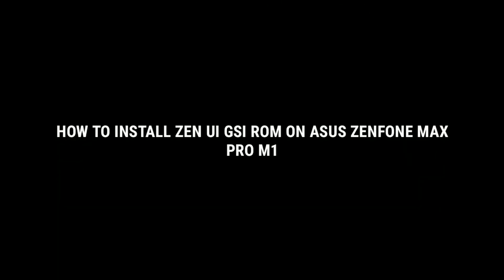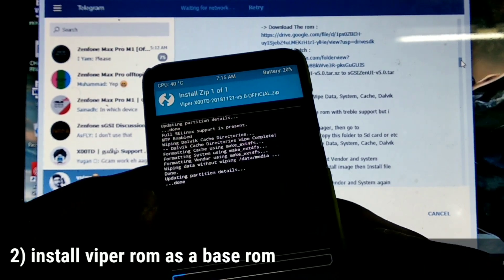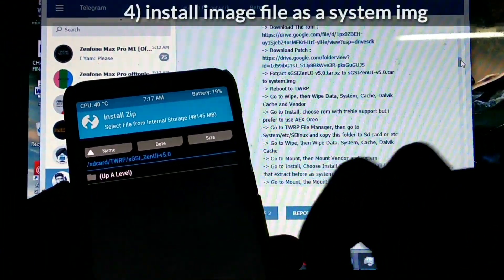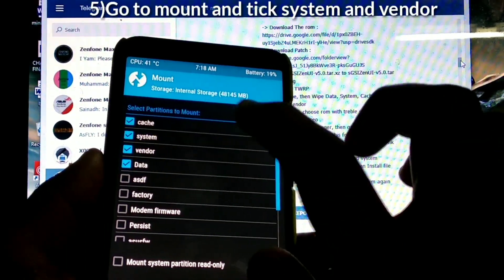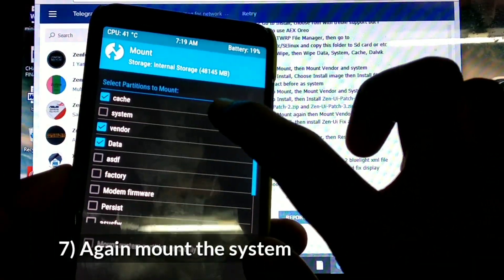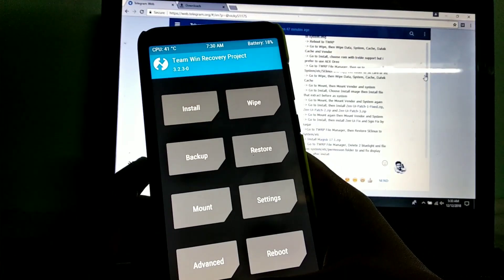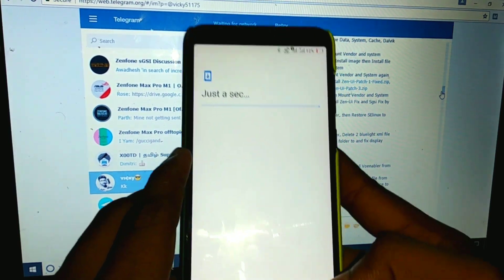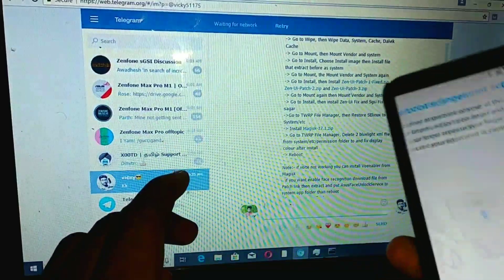How to install Zenui(gsi) on Asus Zenfone Max pro M1/redmi 4A/redmi note 4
zenui rom updated and zenui rom full review

telegram grp

Official Telegram Group for Zenfone Max Pro M1

tamil group

X00TD | தமிழ் Support Group